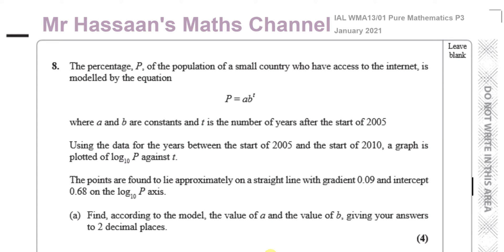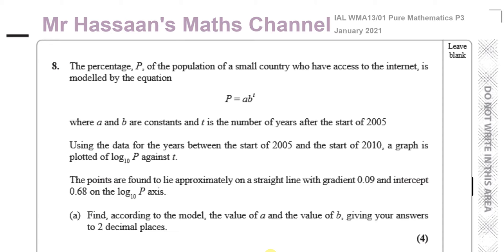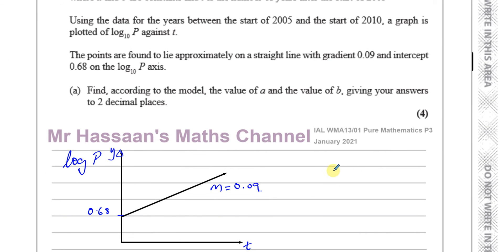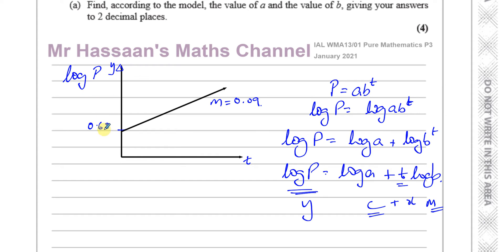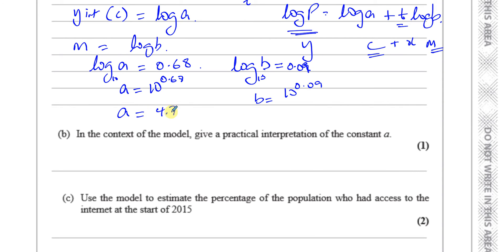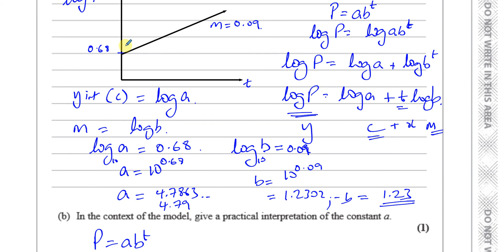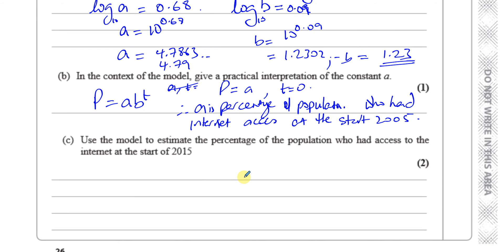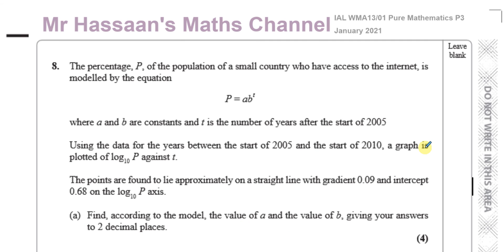WMA13 IAL (Edexcel) P3 Jan 2021 Q8 Exponentials and Logarithms, Linear Graphs